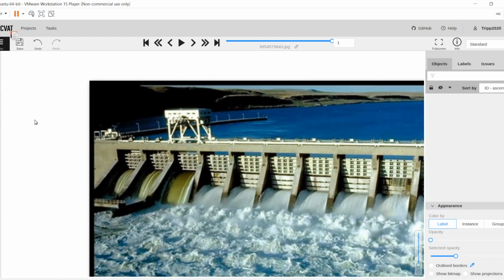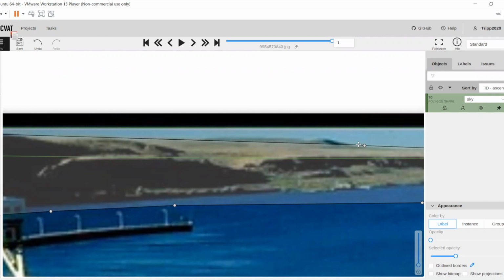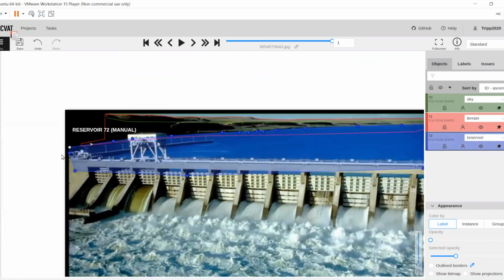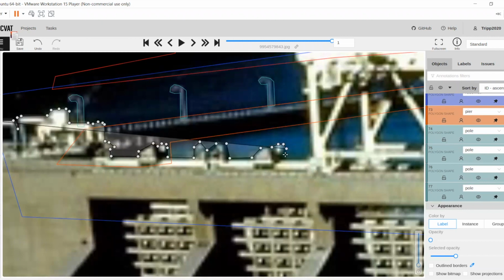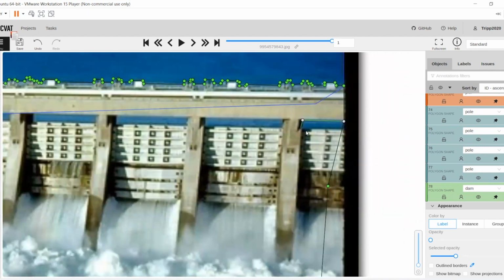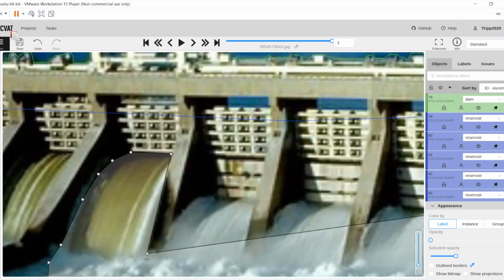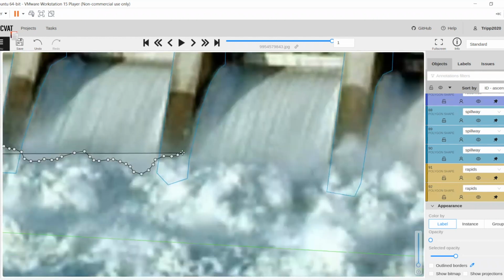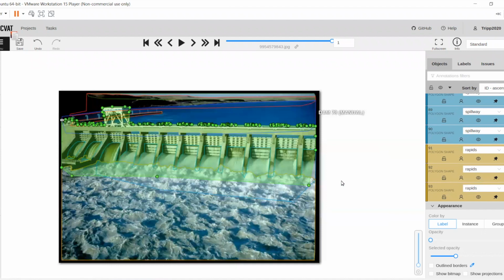ATLANTIS | Annotation with CVAT | Explanation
This image is annotated by Harold Pollard. Harold is an undergraduate student at the University of South Carolina currently pursuing his BS in Civil Engineering. He joined the iWERS team to work as an annotator for developing ATLANTIS.